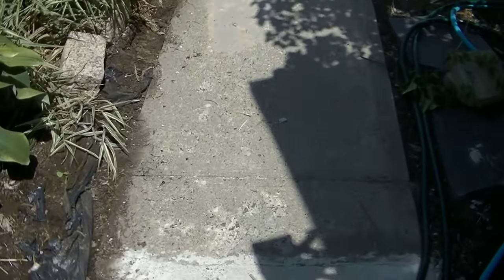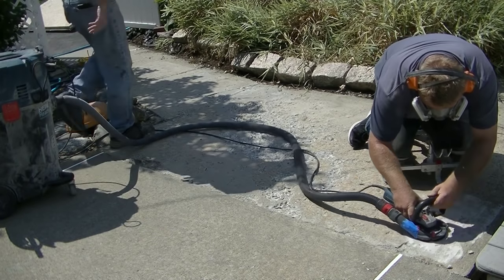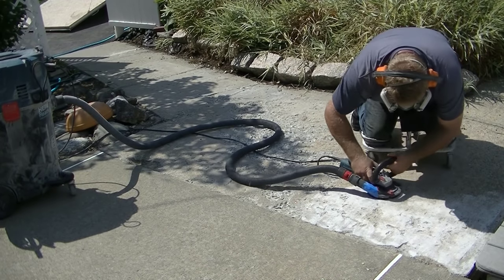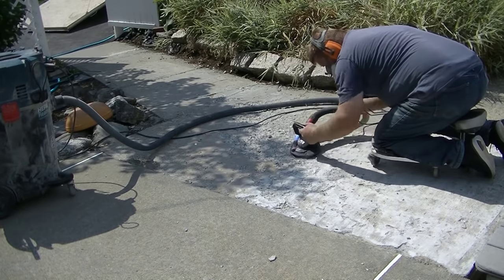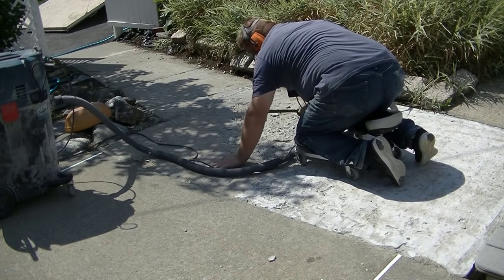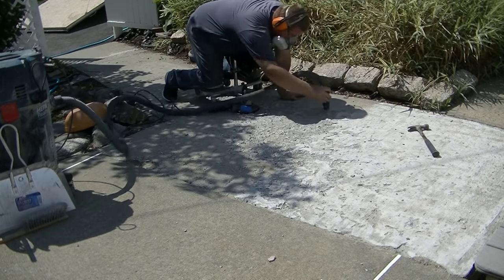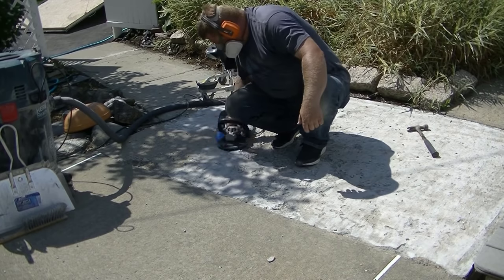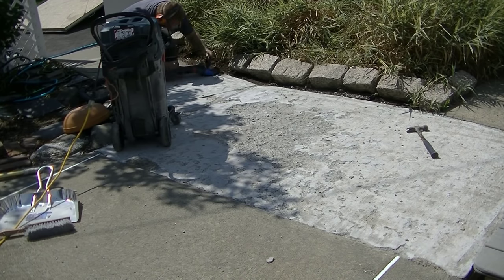How To Resurface A Badly Damaged Concrete Walkway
In this video I'm resurfacing a very badly damaged concrete sidewalk.
The concrete is spalled, pitted and salt damaged to a point where it may be better to just break it out and re-pour new. But I'm going to show you how you can fix concrete that's this damaged in case you need to fix or resurface your sidewalk, patio, or walkway.
The basic steps are as follows:
Step 1 0:01 Evaluate the concrete to come up with a plan
Step 2 0:10 Prep the concrete
Step 3 7:40 Patch the bad areas
Step 4 15:19 Resurface the concrete
These are the basic steps I use when I'm asked to repair a concrete walkway like this one.
There are some more little details in between these steps you'll see in the video but this formula will get it done in most cases.
I'm using Rapid Set Cement All and Mortar MIx for my repairs and resurfacing on this project. These materials are available to most of you through Home Depot.
To learn more about resurfacing concrete and concrete repairs, check out  The Concrete Underground below for my concrete training academy that teaches you how to work with concrete.

Racatac support used for grinding:

USE THE SAME TOOLS I DO:

FLOOR FINISHING POWER TROWELS:

MARSHALLTOWN SHOCKWAVE VIBRA-SCREED:

TOPCON LASER LEVEL:

DEWALT PENCIL VIBRATOR TOOL:

INVERTER GENERATOR LIKE WE USE:

HAND FINISHING KNEE BOARDS:

MAG FLOAT & STEEL TROWEL SET:

2" MARGIN TROWEL:

CONCRETE PLACER OR KUMALONG:

CONCRETE FINISHING BROOM:

CONCRETE SCREED:

CONCRETE EDGER:

CONCRETE GROOVER:

BOSCH HAMMER DRILL: